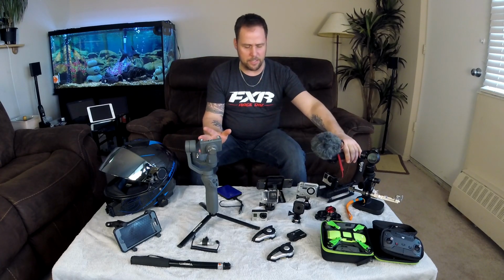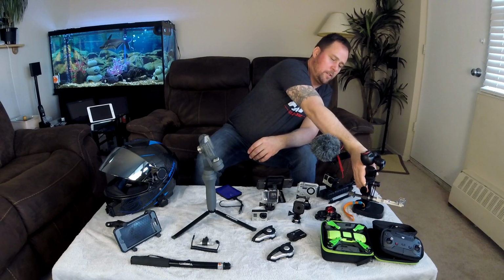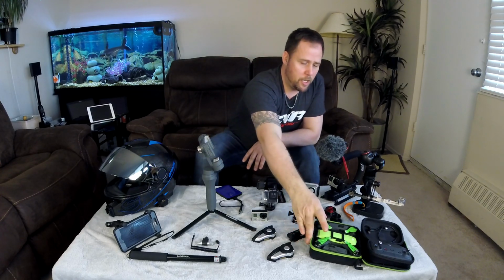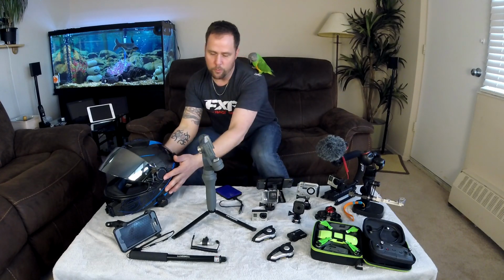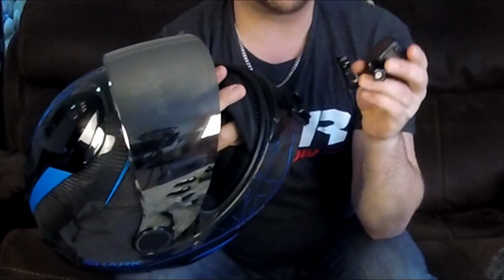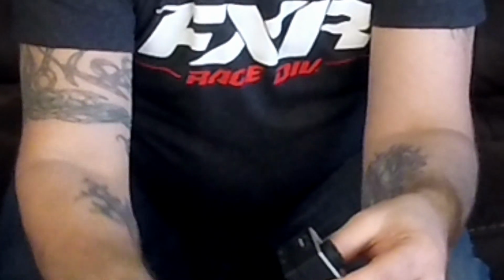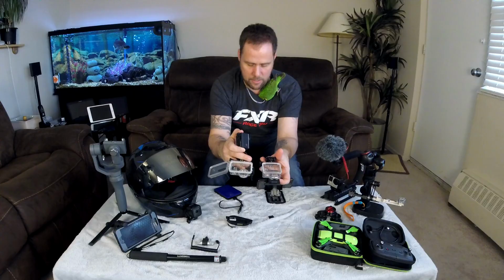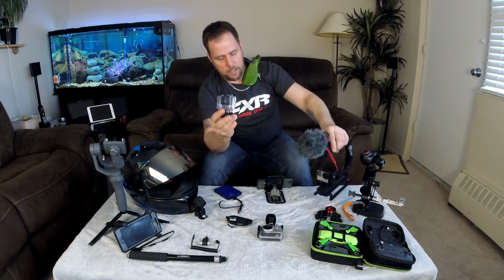Motovlog and Vlog Gear setup explained.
Here's an overview of products that I use for all my youtube videos.
From regular vlogging to motovlogging.
Basic and budget equipment for those who are beginning to those who vlog on a daily basis with motorsports.
Thank you for your support and subscriptions
Play safe and have fun.